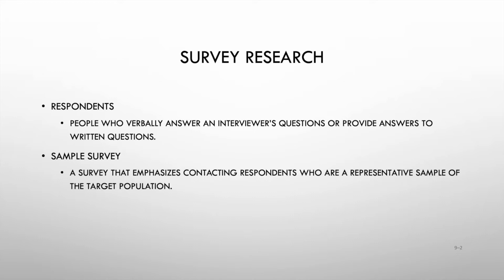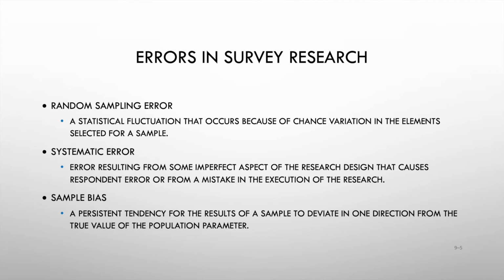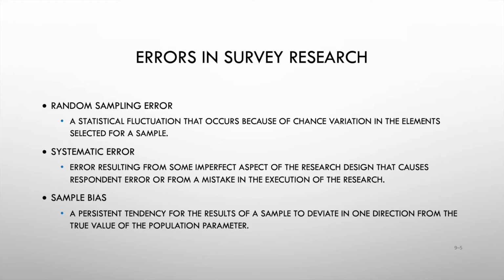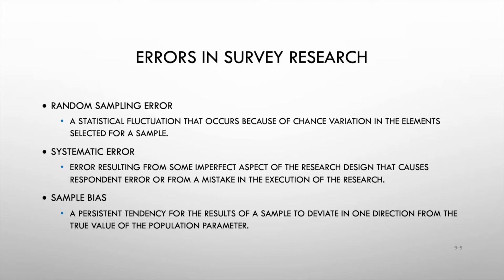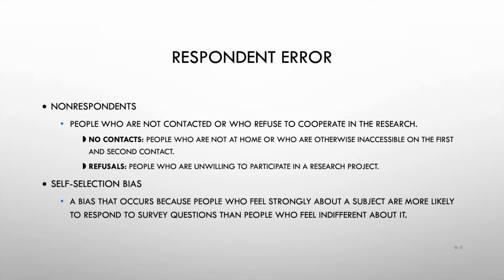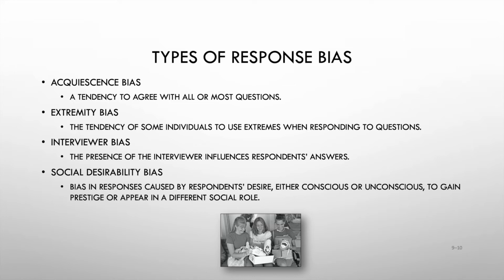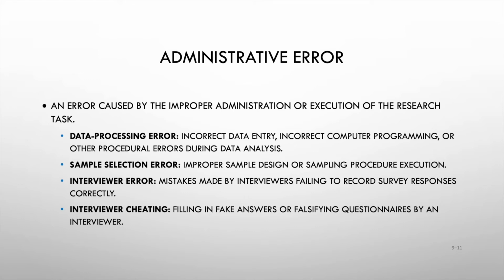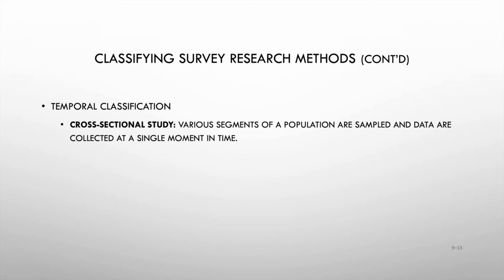BU4883 WK6 Chs 9 and 10